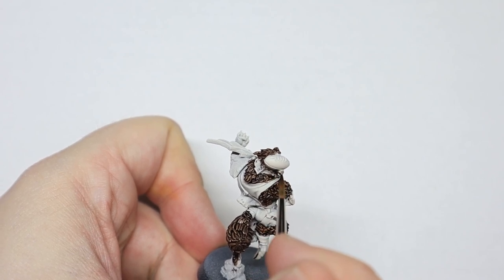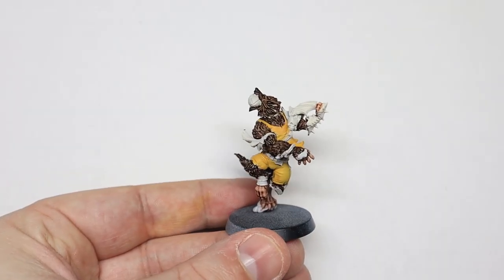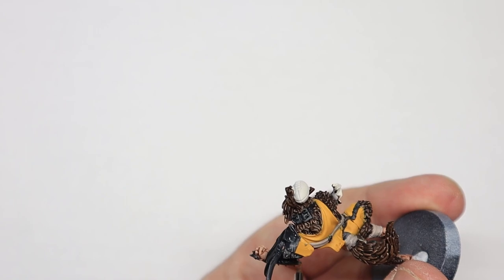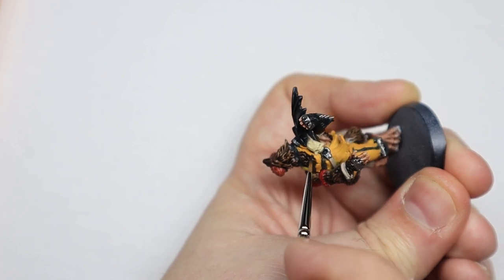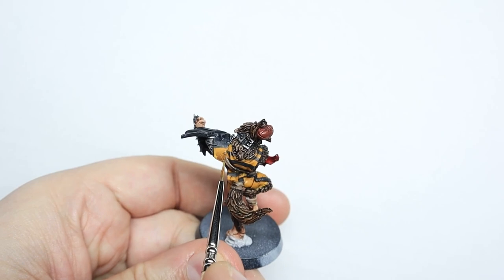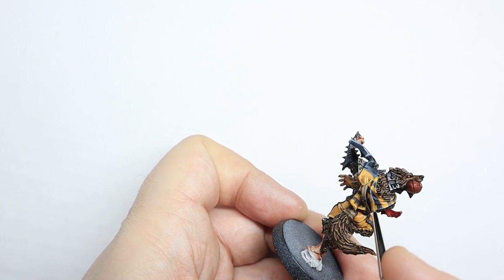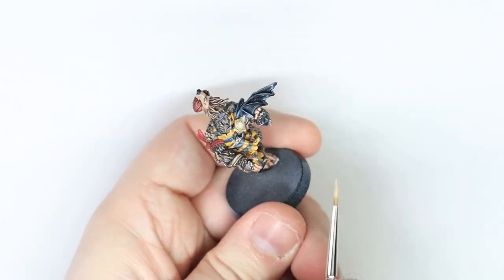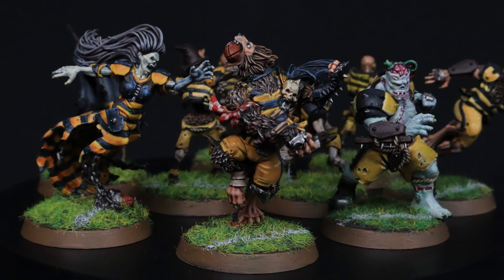Painting Blood Bowl - Necromantic Horror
In this video I paint up Wilhelm Chaney, the Necromantic Horror Werewolf Blood Bowl Star Player! I’ve painted him up in my own team scheme, the Harkenhall Hornets. I also talk a bit about the background of the team and why Wilhelm wears that sash on his arm…